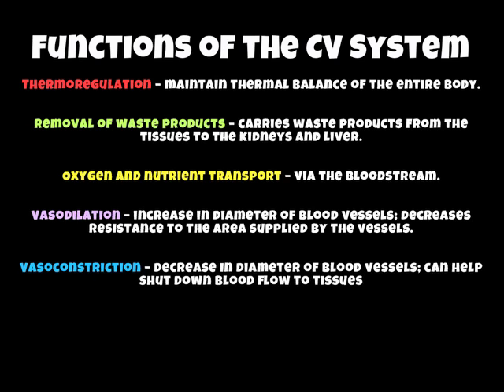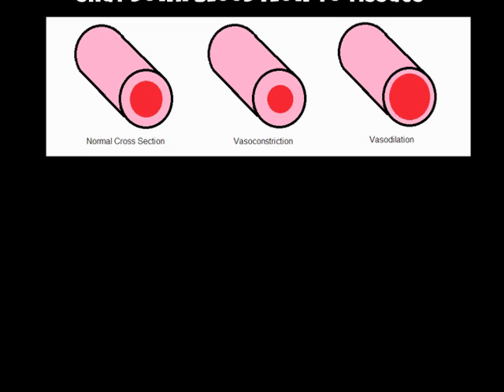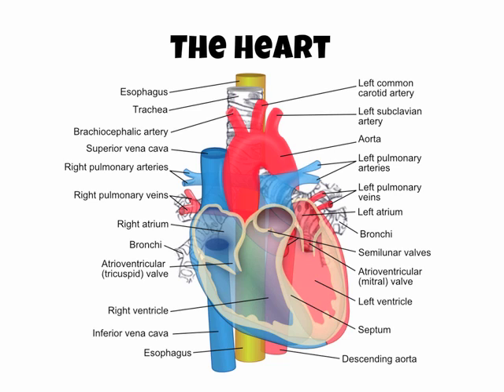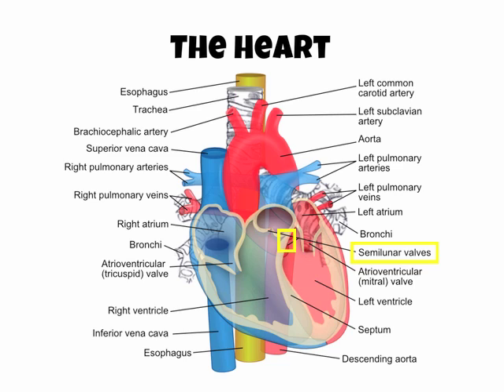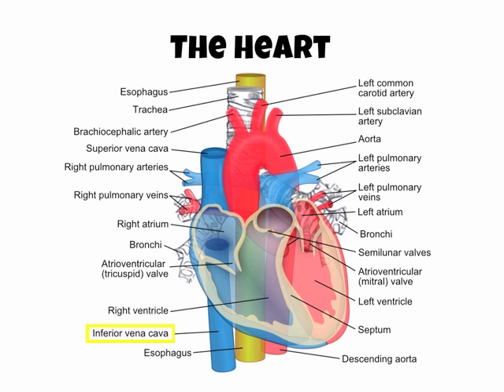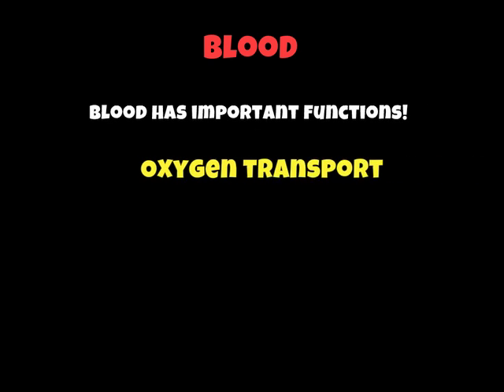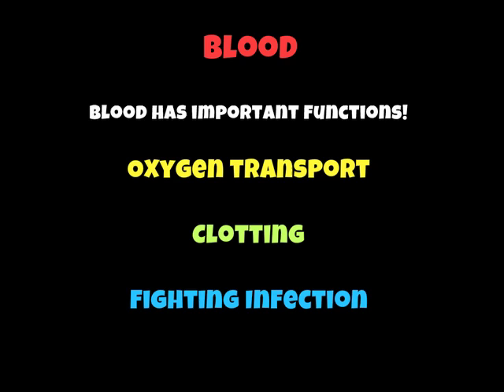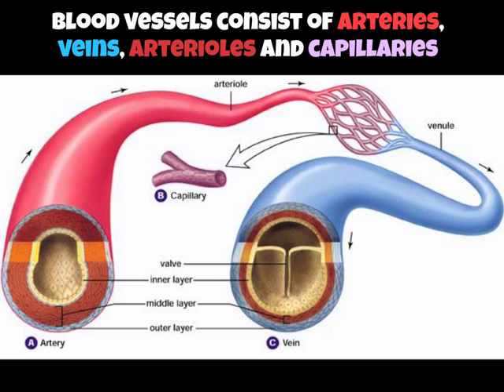AS PE A+P Cardiovascular System Intro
AS PE Anatomy and Physiology Cardiovascular System introduction - week 8. Make extensive notes on this screencast, and try to label diagrams!